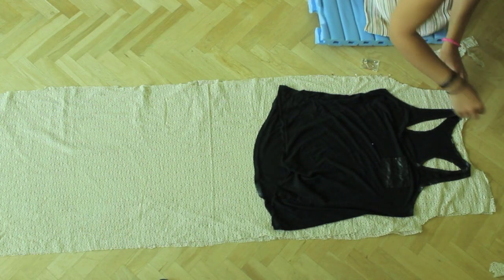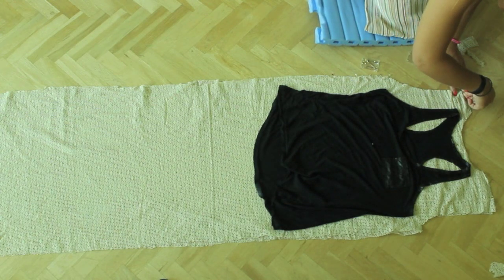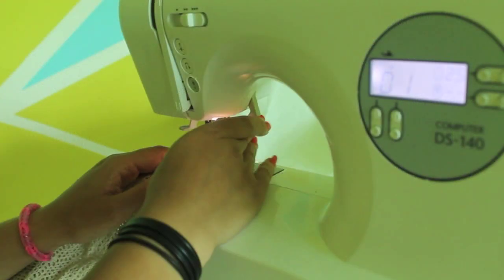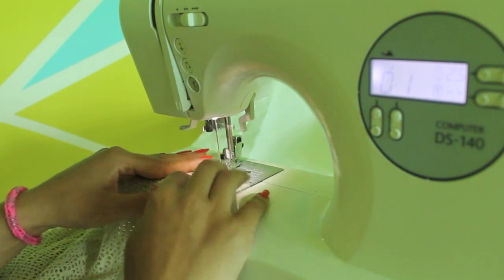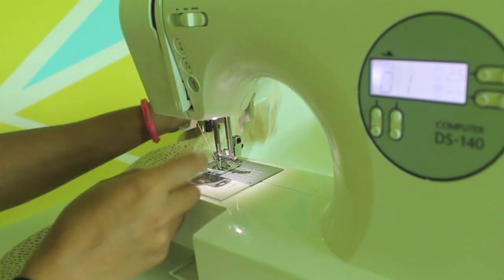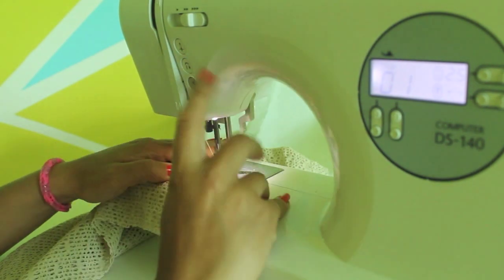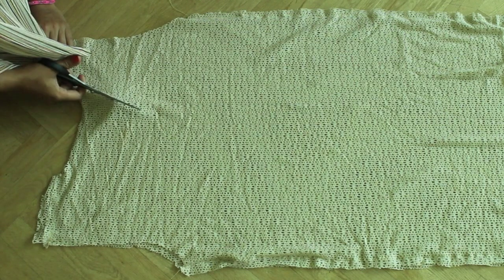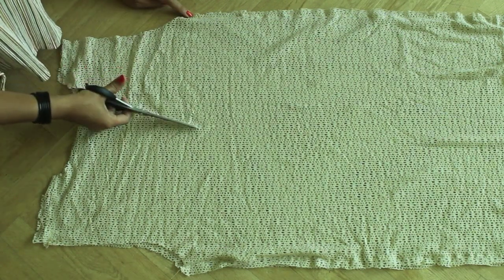How To Make a Festival Cardigan | Coachella Outfit Ideas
I use a Brother DS140 sewing machine

Summer season equals beach, fun, parties and festivals. In Holland July and August features a range of popular festivals where everybody goes to. And a certain dress code is in order if you want to dress to impress.

And this DIY Festival Cardigan is one of those items that will make you look stylish and ready to party. It's light, covers up your behind lol and gives that bohemian chic vibe. Get your favorite color crochet fabric and start sewing

You'll need:
- 1 yard of stretch crochet fabric
- thread
- fabric scissors
- pins
- sewing machine